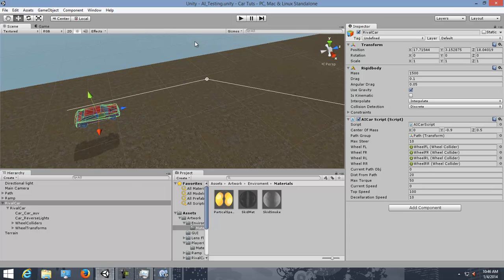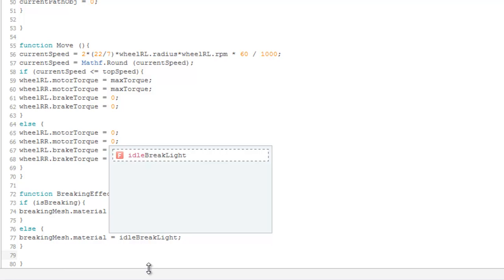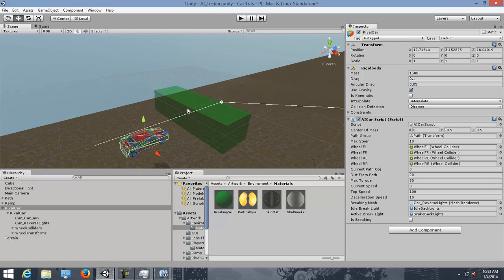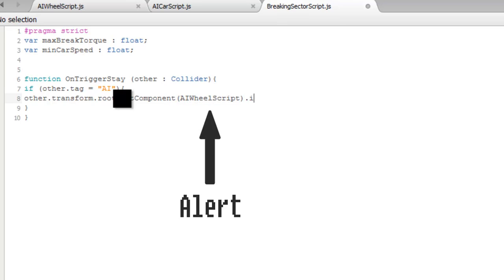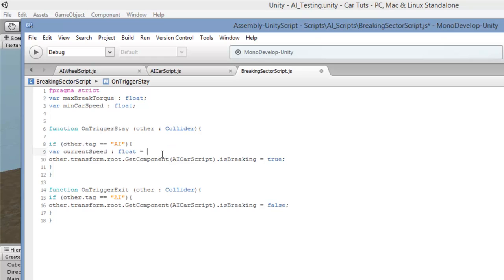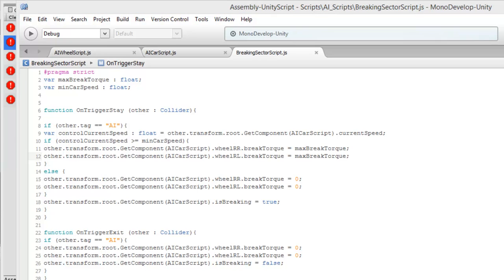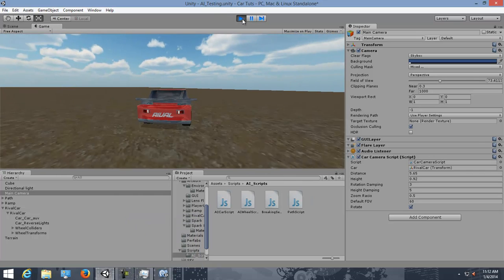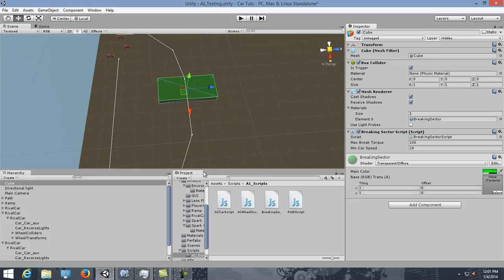#6 Car AI - Unity 3D Tutorial - Braking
In this episode we are going to make our AI car to apply breaks on some certain points or sectors on the map.

Scripts that are created in this episode can be found

Unity Engine used in accordance to the Unity3D End User License Agreement, Can be
found here: